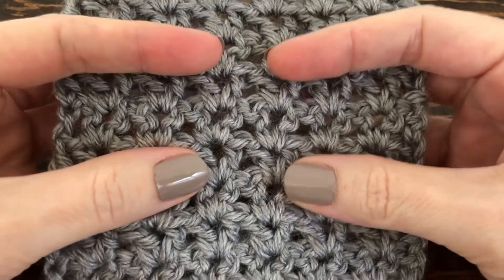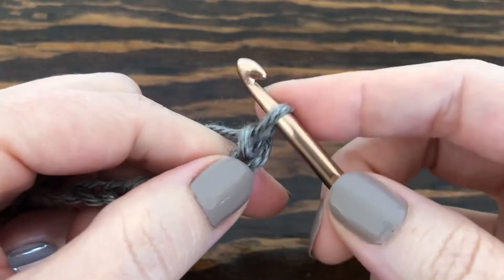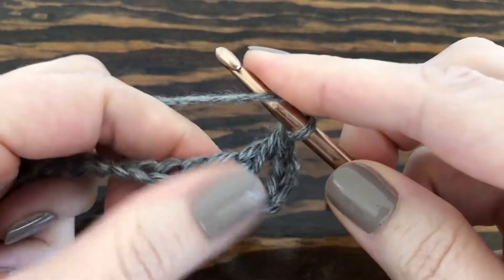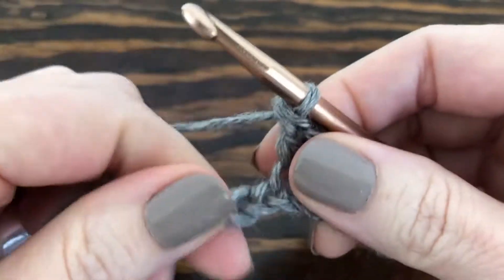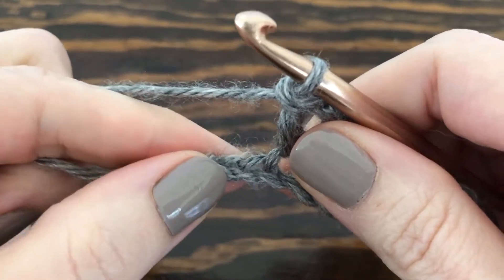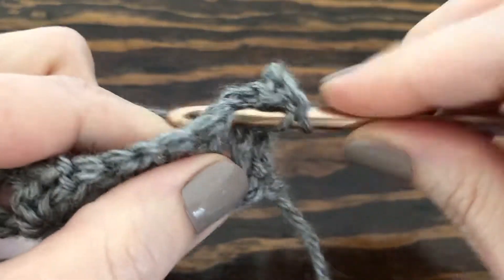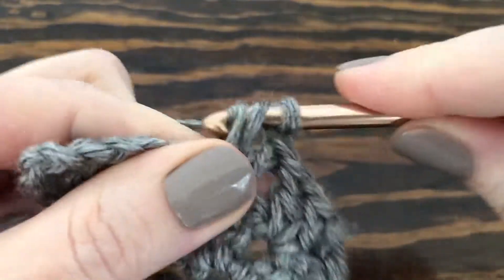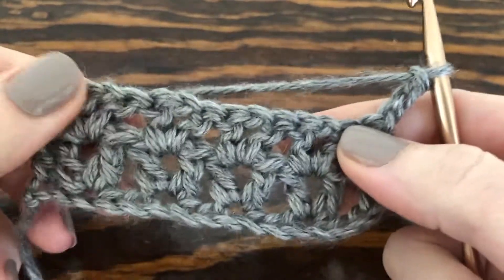How To Make a Double Crochet V Stitch Pattern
Learn how to make a Double Crochet V Stitch Pattern in crochet with this video.